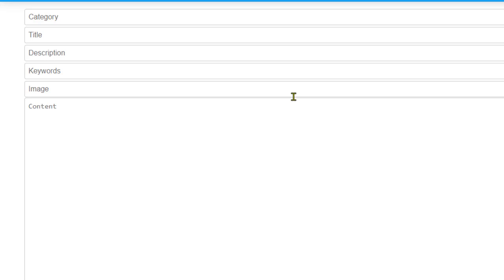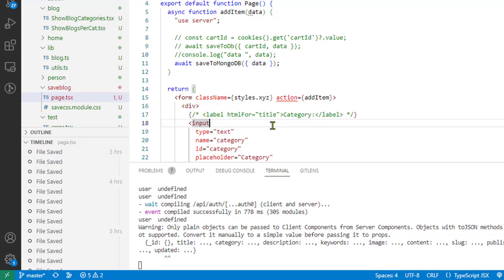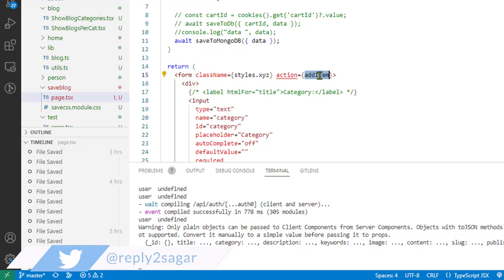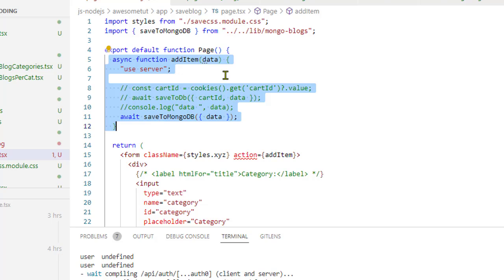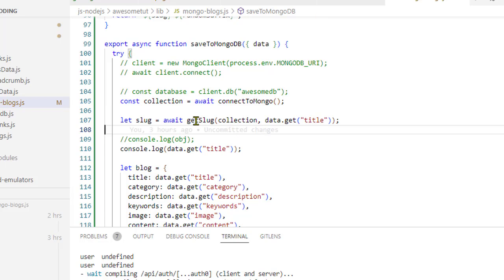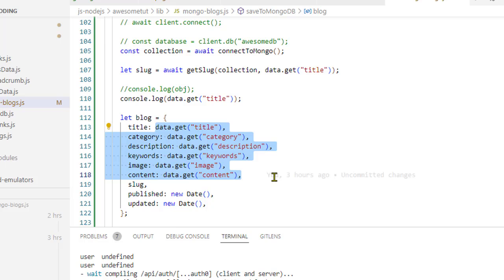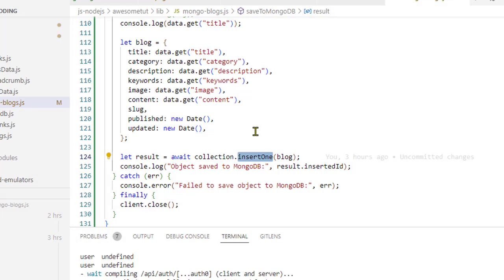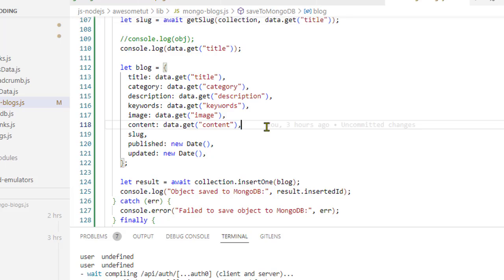How to save form data in mongodb using server actions in nextjs 13